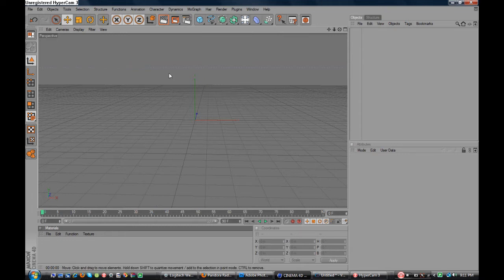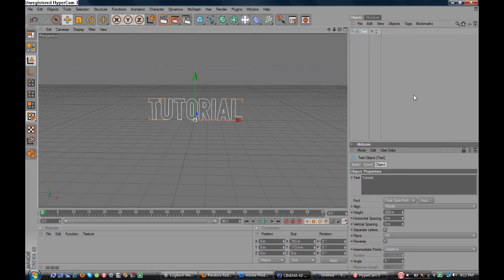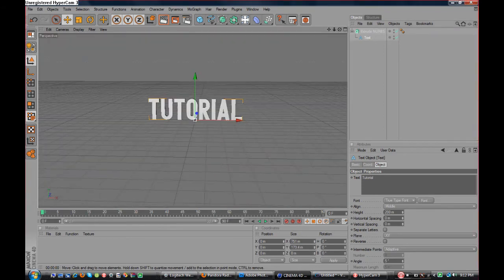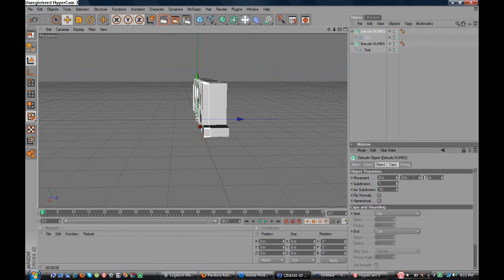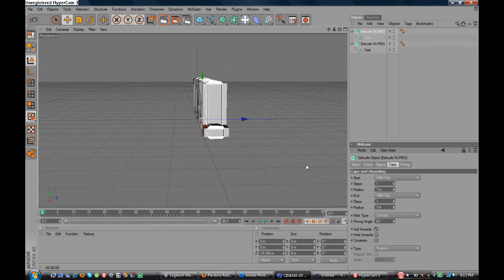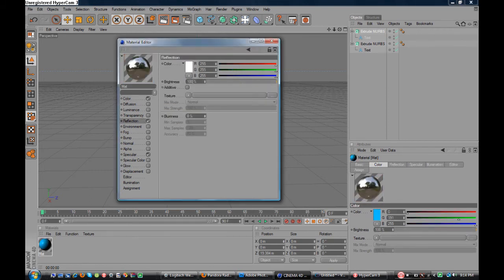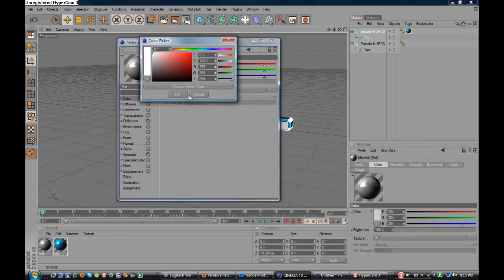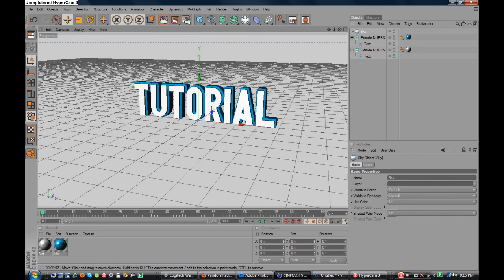Cool 3D Text Tutorial in C4D - xFuZeGFX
Thought I'd make a video for you guys since I haven't made one in a while.
The tutorial is how to make cool 3D text in c4d by using extrude nurbs and fillet caps.
Thanks

-FuZe

Song: Dear Agony - Breaking Benjamin

One of the rights accorded to the owner of copyright is the right to reproduce or to authorize others to reproduce the work in copies or phonorecords. This right is subject to certain limitations found in sections 107 through 118 of the copyright law (title 17, U. S. Code).

Section 107 contains a list of the various purposes for which the reproduction of a particular work may be considered fair, such as criticism, comment, news reporting, teaching, scholarship, and research. The purpose and character of the use, including whether such use is of commercial nature or is for nonprofit educational purposes 2. The nature of the copyrighted work 3. The amount and substantiality of the portion used in relation to the copyrighted work as a whole 4. The effect of the use upon the potential market for, or value of, the copyrighted work.